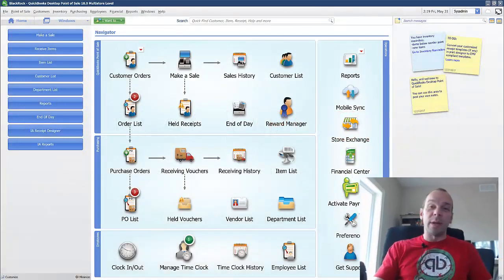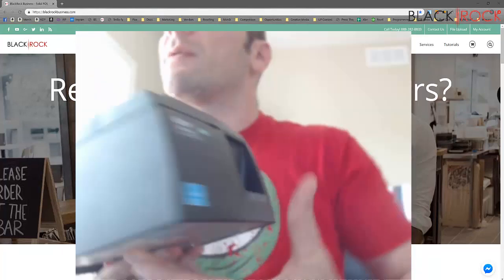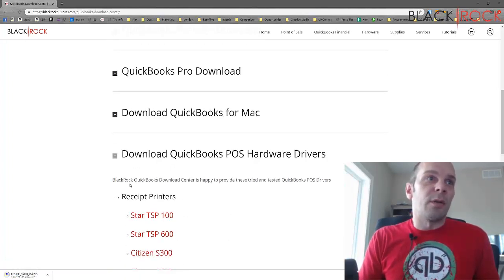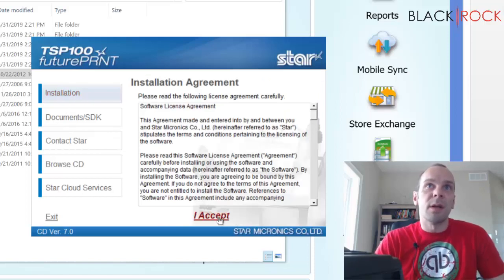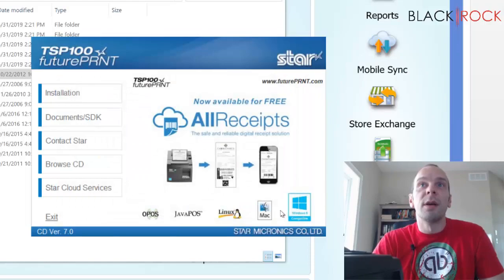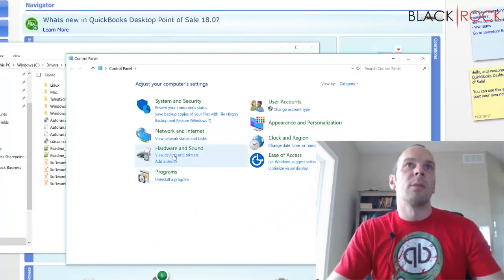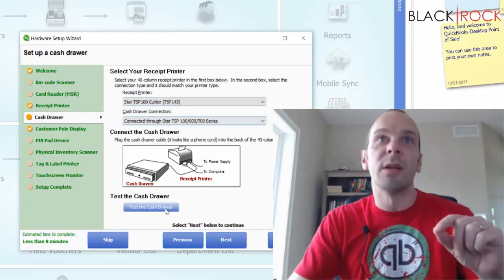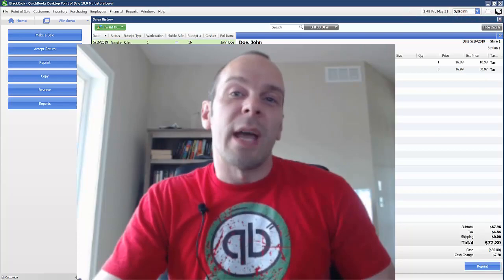Install Quickbooks POS Receipt Printer - Printer For Quickbooks Point Of Sale?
Quickbooks POS Receipt Printer - Looking For A Printer For Quickbooks Point Of Sale?

QuickBooks POS receipt printer - Video printing QuickBooks receipt with mobile printer -  This QuickBooks POS Receipt Printer prints out receipts when a sale is complete and is 100% compatible with QuickBooks POS.

It is strongly recommended that you use the Hardware Setup Wizard to configure your QuickBooks POS receipt printer. You can access the setup wizard from the File menu and from individual hardware workstation preferences pages.

Note: If you have previously installed a Star TSP600-Series Parallel version of this printer on this workstation and no longer plan to use it, we recommend you delete it from your Windows printer list before continuing. This will help avoid printer driver conflicts.

To set up your QuickBooks POS Receipt Printer printer:

Insert your QuickBooks POS CD, or Star CD into your CD-ROM drive. If the installation wizard launches because of this, select No to cancel.
You may also download the QuickBooks POS receipt printer drivers from BlackRock's Website as directed in the video.

Take the power supply cord and place one end in the back of the receipt printer and the other into a power source. Turn the printer power on.

Select Hardware Setup Wizard from the File menu.

Follow the on-screen instructions to connect and setup your printer. Do not connect your hardware until instructed to do so.   What does the USB cable look like?Click to display a popup topic

To review or change your printer preferences in Point of Sale:

From the Point of Sale File menu, select Preferences --] Workstation, and then select Documents & Printers from the left-side preferences list.

Make the following selections:
Select the Star TSP100 or TSP600 (as appropriate) for each of the documents you want to print with this printer, e.g. Sales Receipts, X/Z-Out Reports, etc.

Select an appropriate 40-column template for each of these document types.

Select Print Options from the left-side menu.

Make choices for the various options available.

Select Save.

Accept credit card payments, ring sales and more with QuickBooks Point of Sale

A brief tutorial on how to add your store logo to your receipts in QuickBooks POS.

Mainly I've seen QuickBooks POS work with the Star TSP100 or Epson tm-t88v POS receipt printer.
Scan your random weight bar codes from a label printing scale at your intuit QuickBooks Point of Sale station or weigh directly at the scale with the integrated option.
creating a small(POS) receipt in QuickBooks part 1.  you need your POS receipt printer to come through when your store-front is busiest. Search Results "printing QuickBooks receipt with mobile printer"
The low-cost, high-quality QuickBooks POS Receipt Printer is available for you today with ALL accessories and software included  QuickBooks Point of Sale Pro v12 Desktop Upgrade 1 user license With this QuickBooks POS Receipt Printer, a receipt automatically prints out when a sale is complete with an auto-cutter for easy receipt removal
Lowest prices on QuickBooks Financial & QuickBooks Point of Sale products